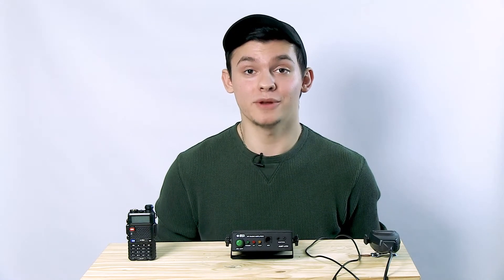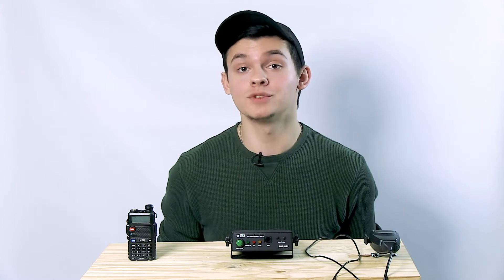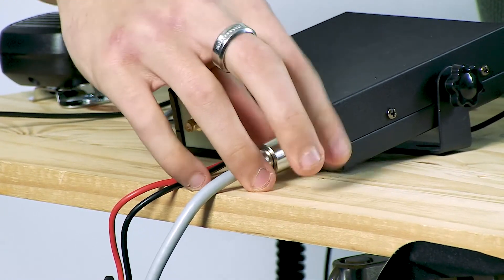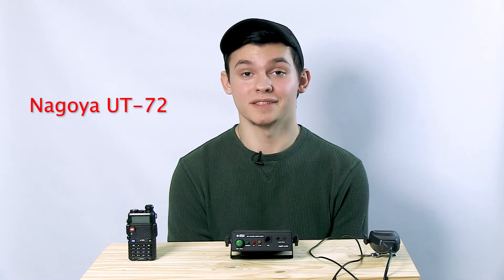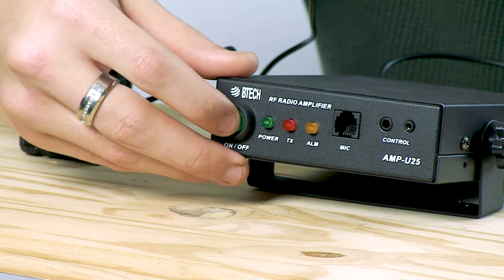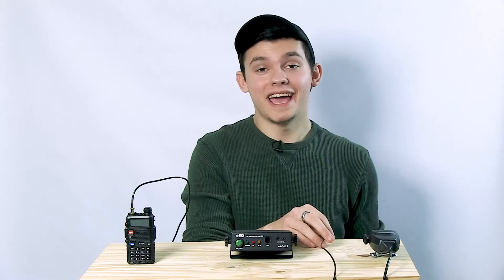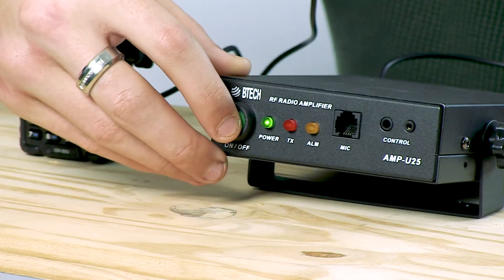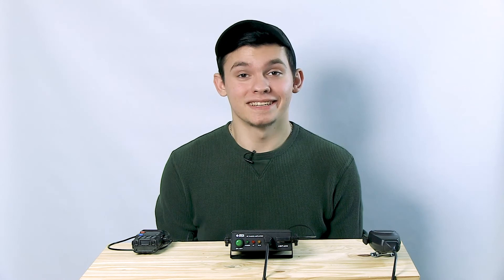BTECH AMP-25 Series - Basic Overview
How to use the new AMP-25 series amplifiers on your handheld radio. The configuration will work on all AMP-25s including the AMP-V25, AMP-V25D, AMP-U25, and AMP-U25D